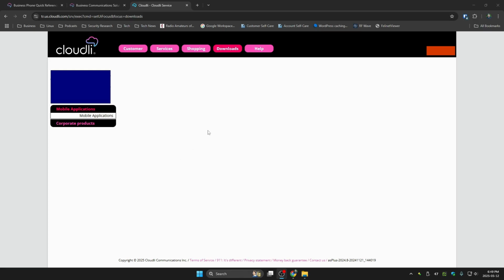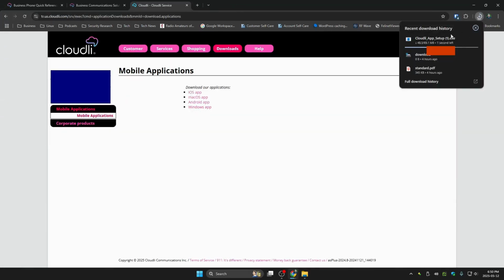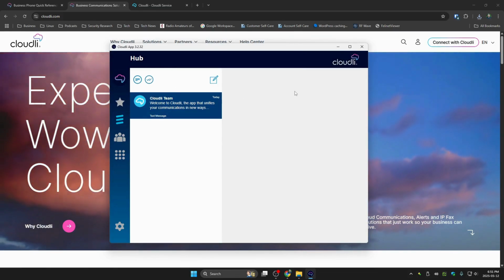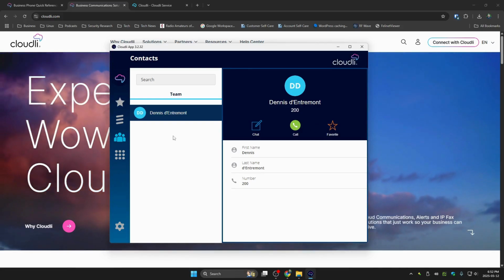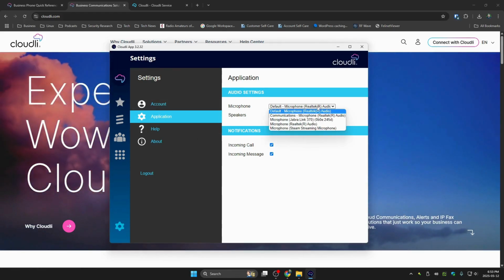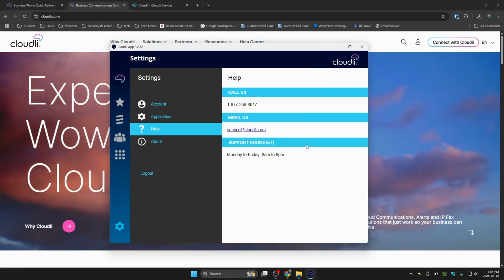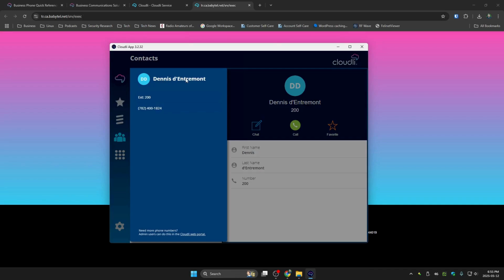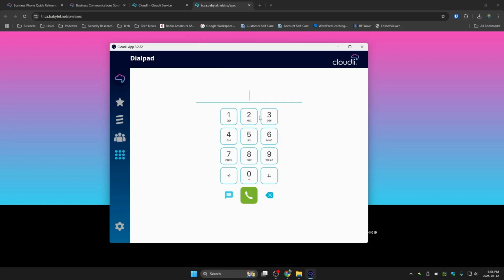Cloudli Business Phone Windows Client - Quick Overview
Cloudli Business Phone is a great Cloud based PBX (Private Branch Exchange) aka Telephone System for small and medium sized businesses.

Cloudli provides all the features you would want in a business platform. These include auto-attendants, open and closed scheduling, voicemail, faxing, toll-free numbers, desktop and mobile phone apps and much more!

The best part about this platform is that long distance fees are a thing of the past. Each account and user has unlimited local and long distance calling in Canada (there are some restrictions but not much). You can even port your existing phone numbers to their platform.

I am an authorized agent for Cloudli. I can help you and your business get set up and running on their platform with ease.